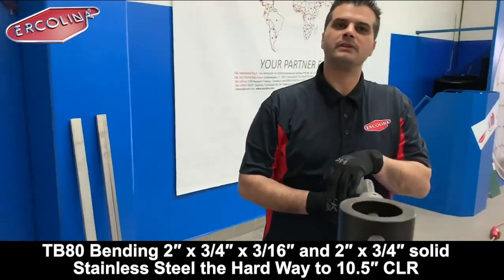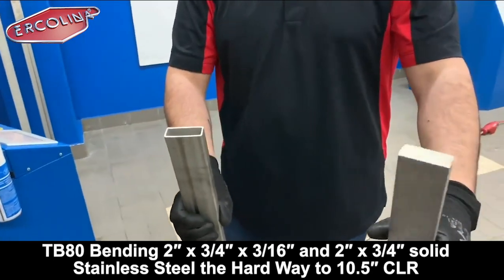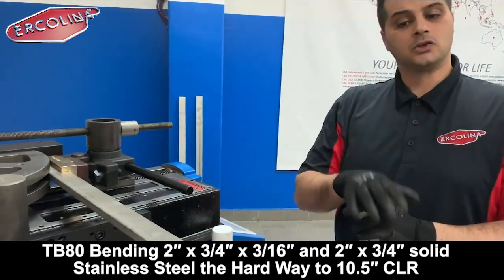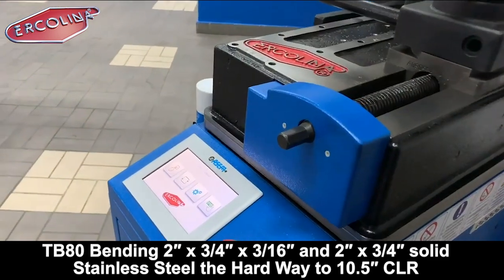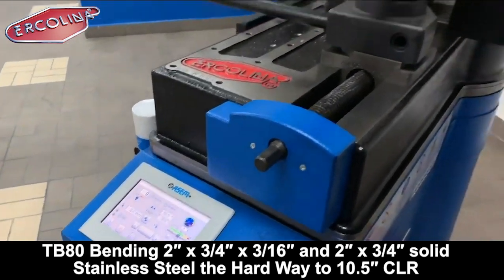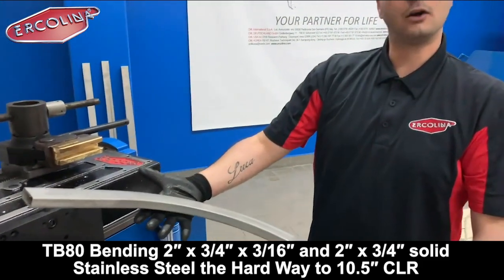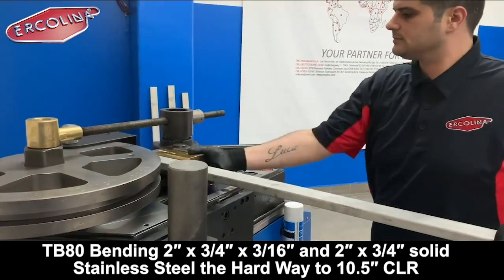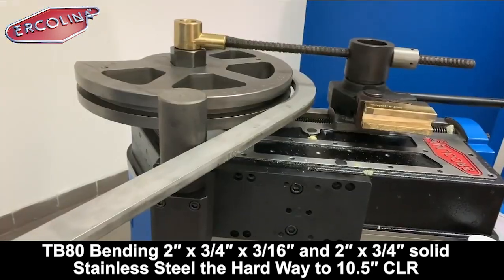Ercolina TB80 Rotary Draw Tube Bender - Bending 2" x 3/4" x 3/16" and Solid Stainless Steel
Ercolina’s TB80 Top Bender is ideal for producing consistent quality bends in pipe, tube, squares, solids and other profiles with auto tune. This video shows how easily the TB80 is able to bend both 2" x 3/4" x 3/16" and 2" x 75" solid Stainless Steel the hard way to a 10.5" center line radius.

CML USA Inc inventories a wide variety of Ercolina tube & pipe benders and tooling for round or square tube. We also provide service parts for all Ercolina tube & pipe bending machine equipment and angle rolls.

For your convenience and support, Ercolina products are marketed through a network of local distributors and representatives. Our trained sales staff is backed by more than forty years of experience in tube & pipe bending and profile bending applications.

We invite you to tour our web site and find out why Ercolina continues to lead the industry in rotary draw tube & pipe bending machine equipment, benders, angle rolls and tube & pipe notching machines.